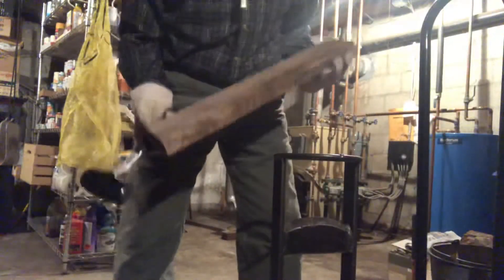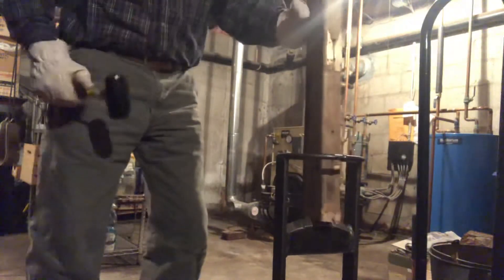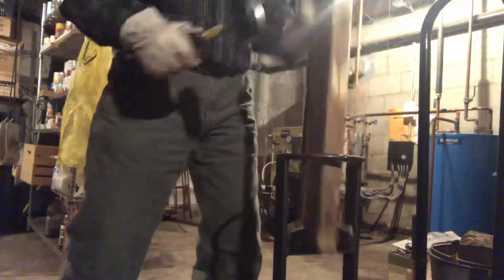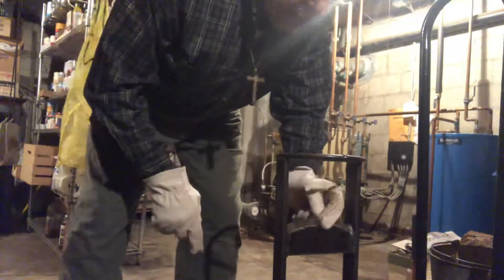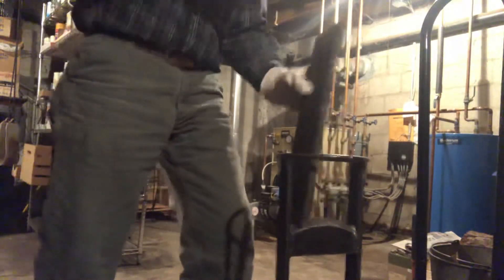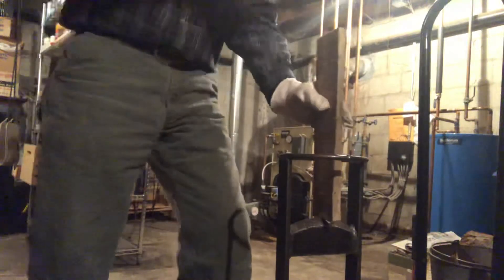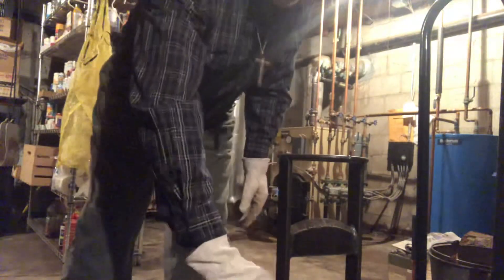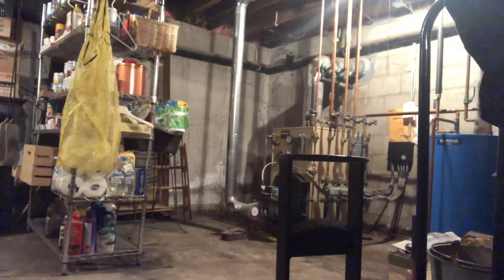Kindling maker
Using my new toy from my son-in-law Sam.